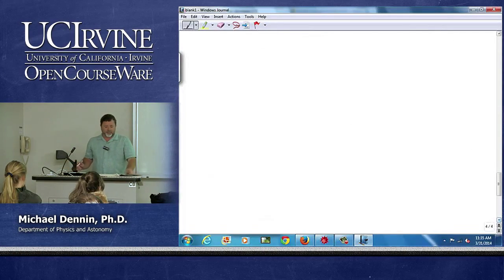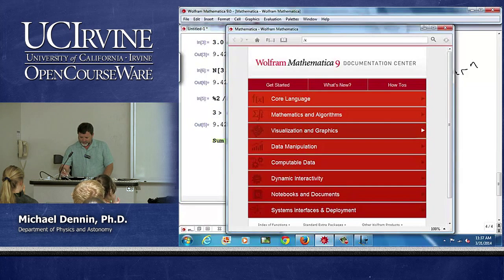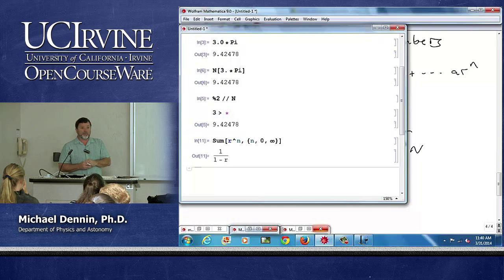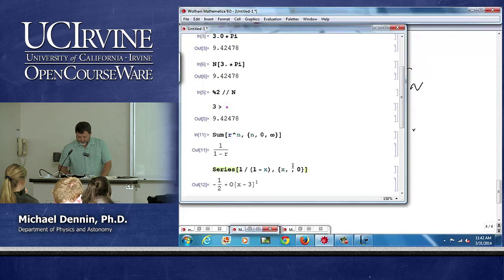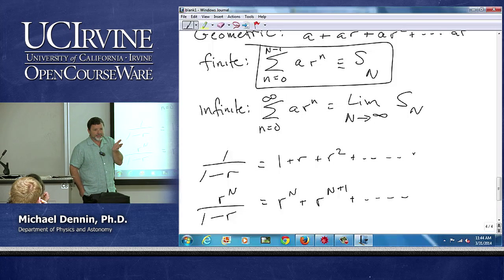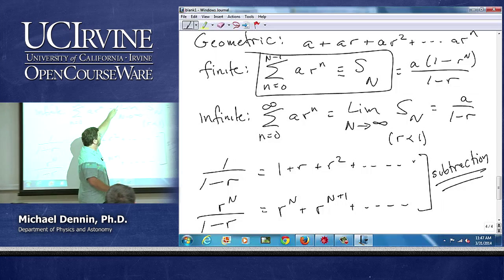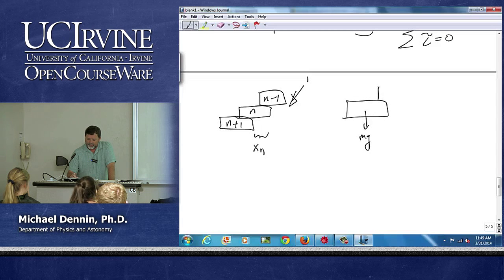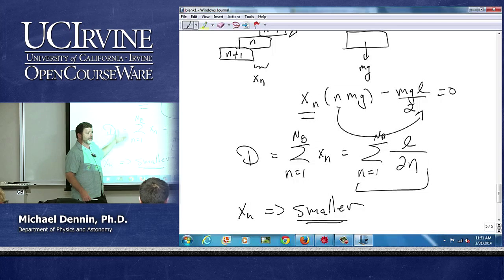Physics 50. Math Methods. Lecture 1.3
Lec 01. Math Methods -- Introduction -- Part 3
View the complete course: